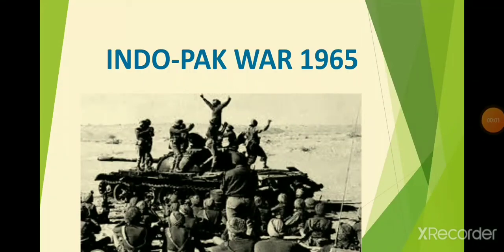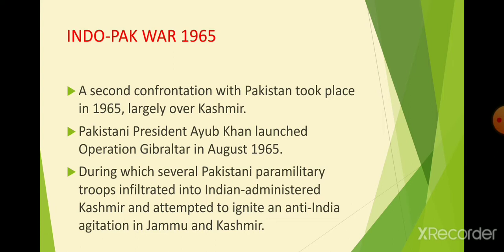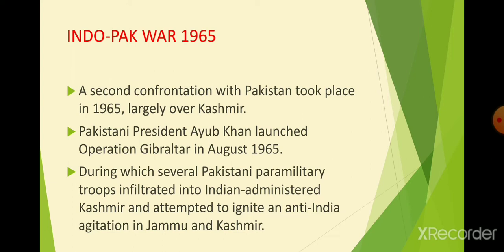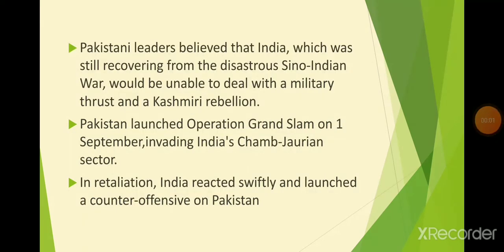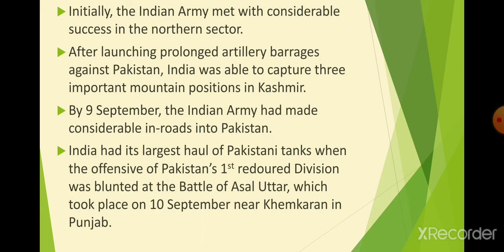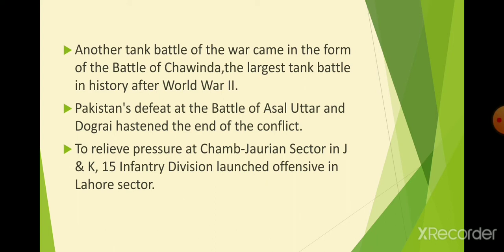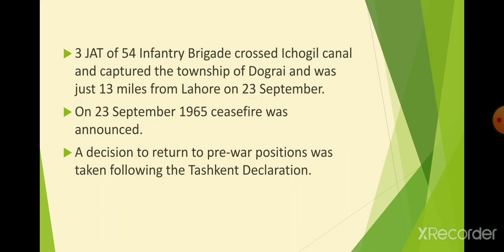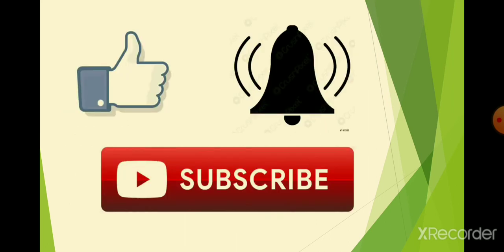NCC HANDBOOK|DEFENCE SERVICES|INDO-PAK WAR 1965| एनसीसी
Important videos for B and C certificate.
LINKS ARE GIVEN BELOW.
MUST WATCH🔰
*CHAPTER 2*
*CHAPTER 3*
*CHAPTER 4*
*CHAPTER 4*
*CHAPTER 4*
*CHAPTER 4*
*CHAPTER 4*
*CHAPTER 2*,
*DEFENCE SERVICES*,
JAI HIND🇮🇳